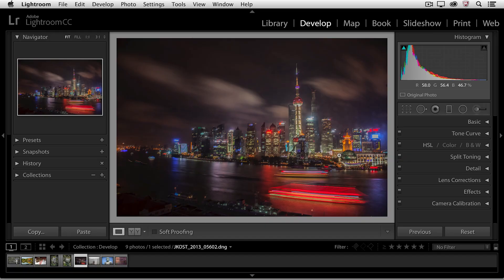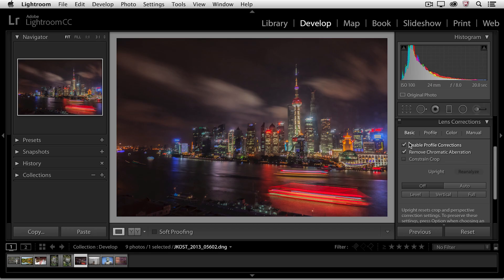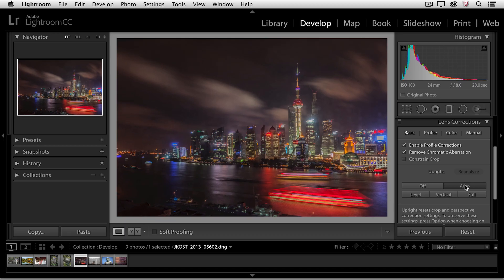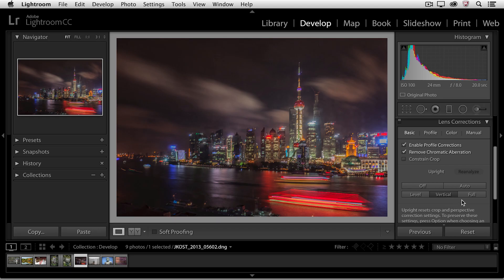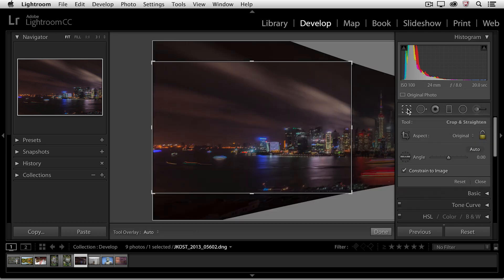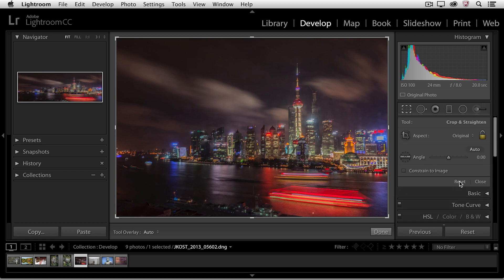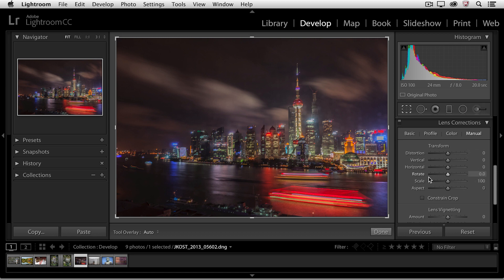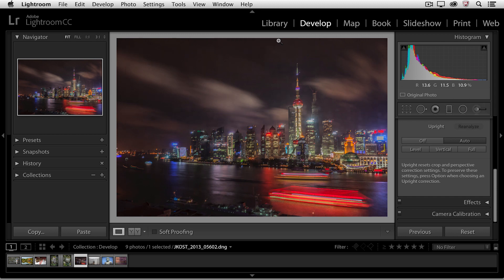Lightroom CC - Removing Lens Distortions and Correcting Perspective | Adobe Lightroom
Learn how to apply lens correction profiles as well as correct perspective distortions in photographs.